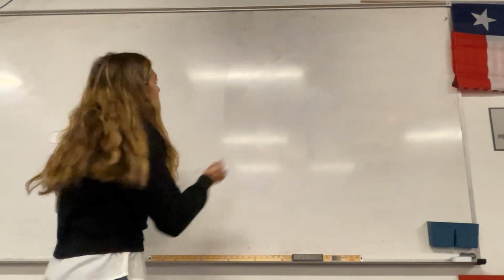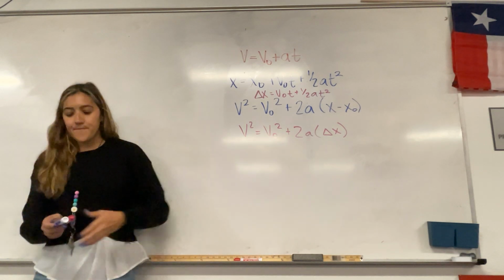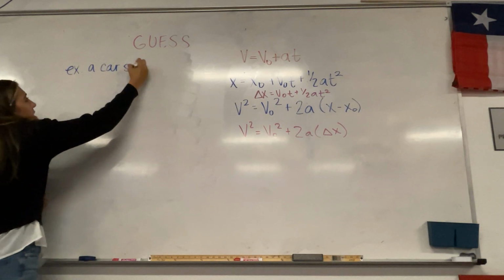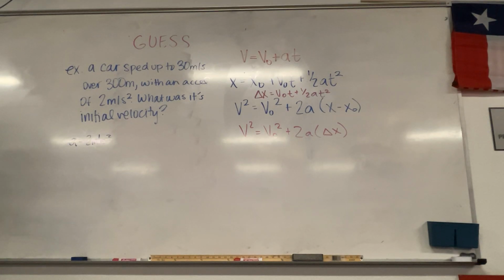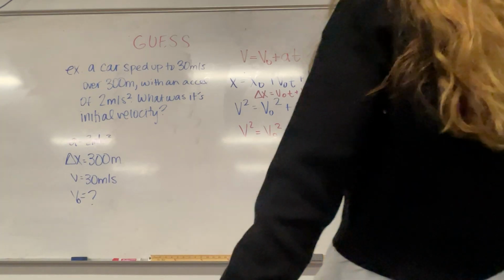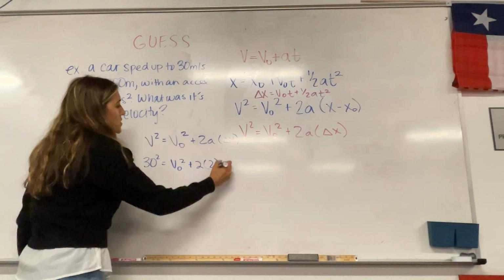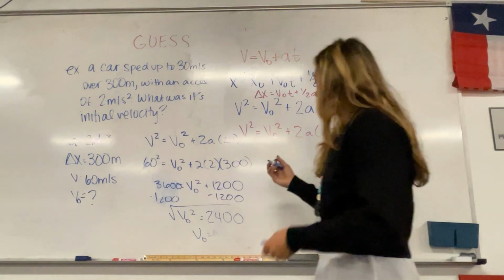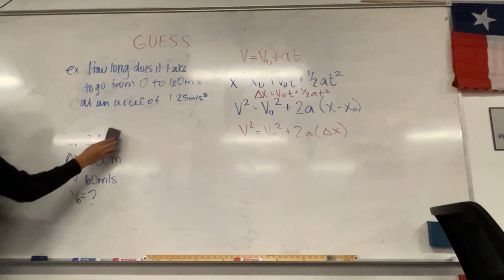AP Physics 1 - Brief intro to Horizontal Kinematic Problems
AP Physics 1. -Brief Examples of Horizontal Kinematics